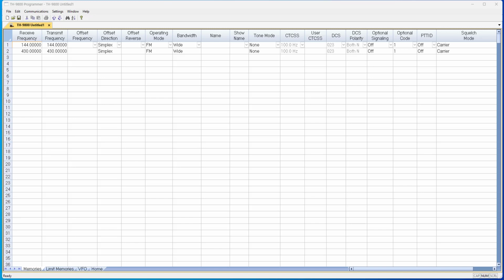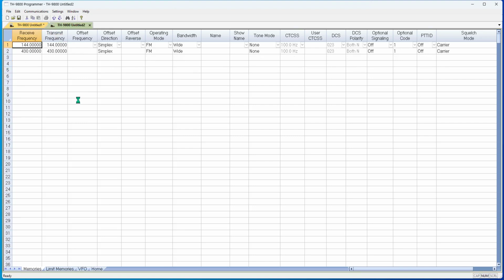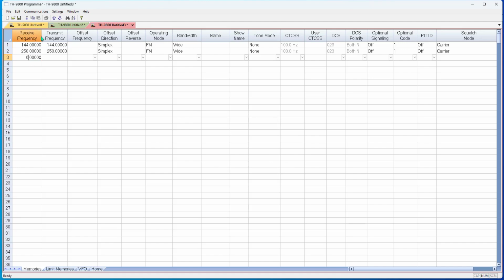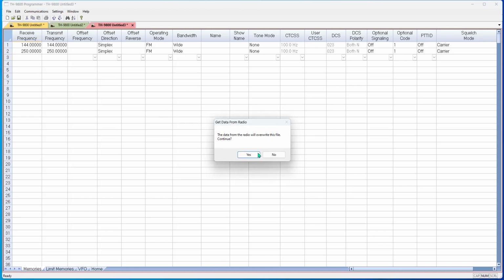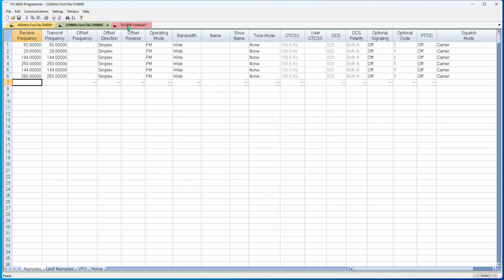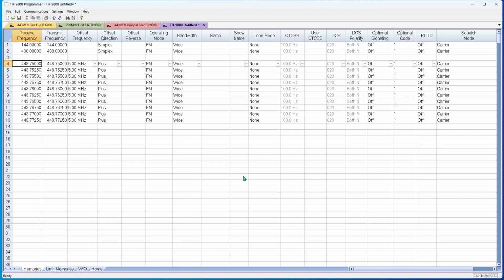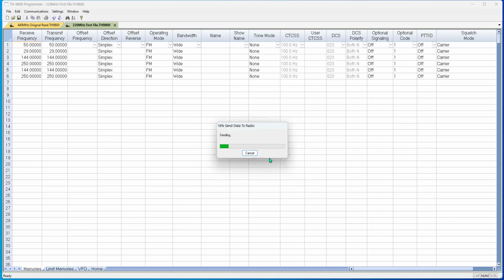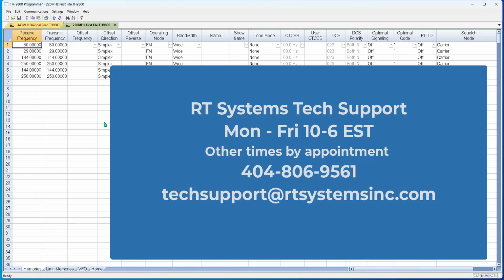Using RT Programmer for TYT TH-9800 220MHz and 440Mhz models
The TYT TH-9800 is a quad-band radio in two different "flavors" .  One has 220MHz and the other has 440MHz as its fourth band.  This makes the two radios distinctly different to program.

RT Systems distributes one program that handles BOTH models.

This video will show you how to get that done for anyone who has the two different models.